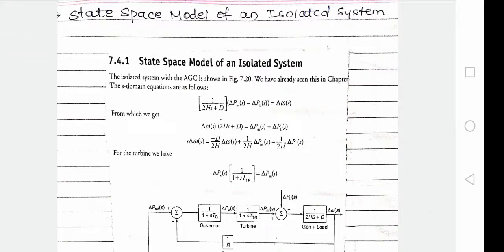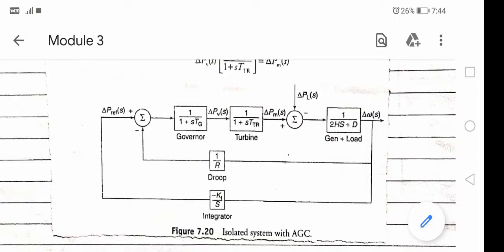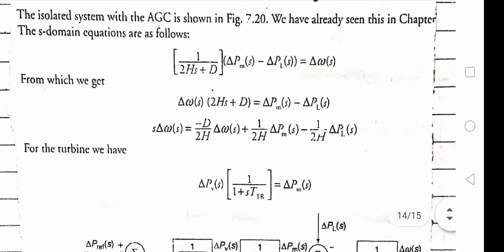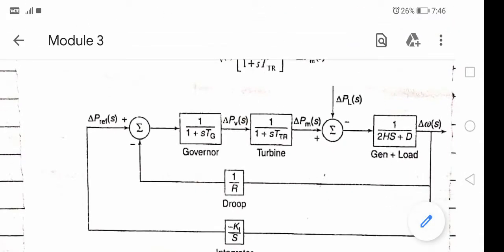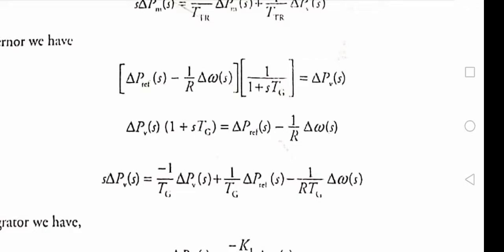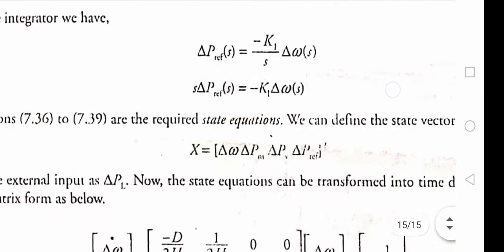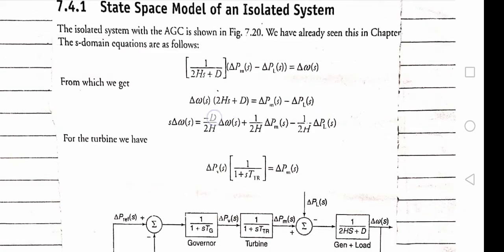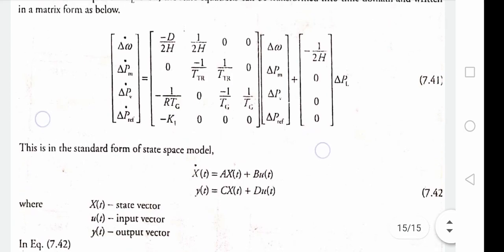Module 3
State Space Model of an Isolated System